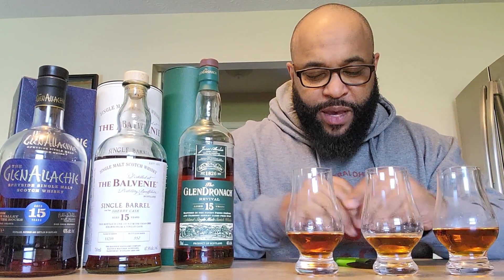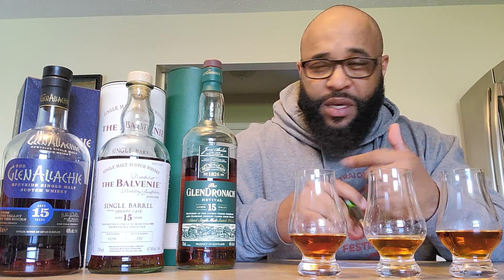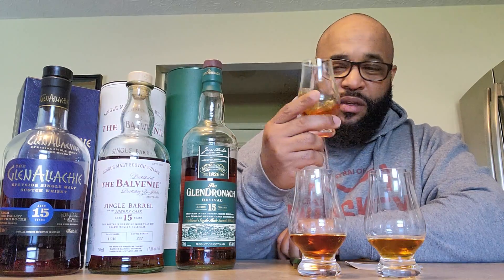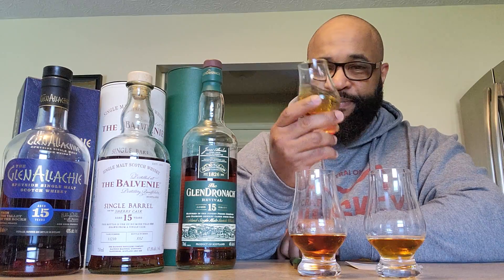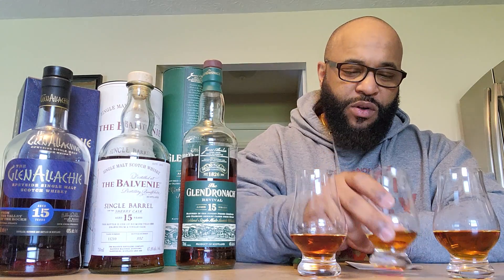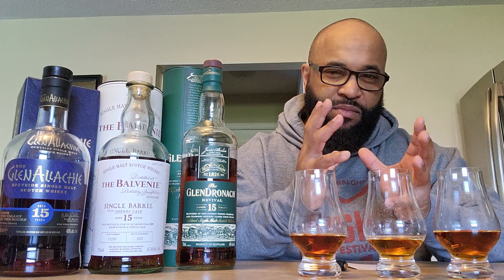Who has the best 15 yr old Sherry Bomb.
Glendronach 15 yr Glenallachie 15 yr, Balvenie 15 yr, review. Scotch Whisky Sherry bombs